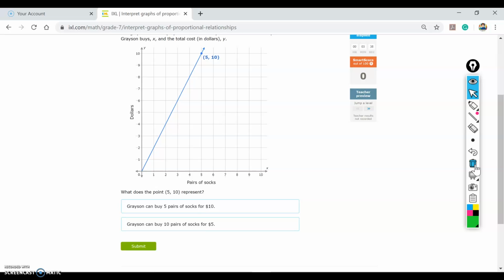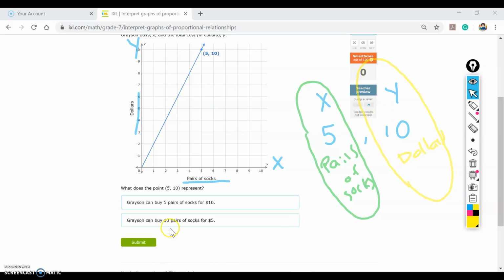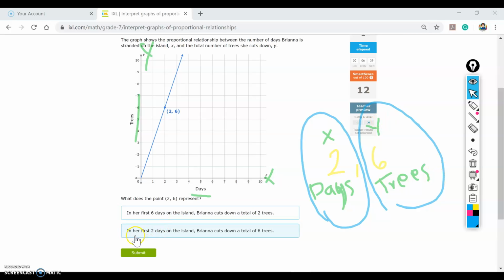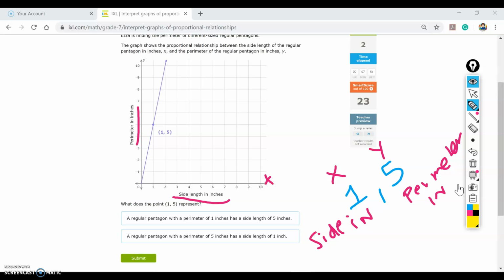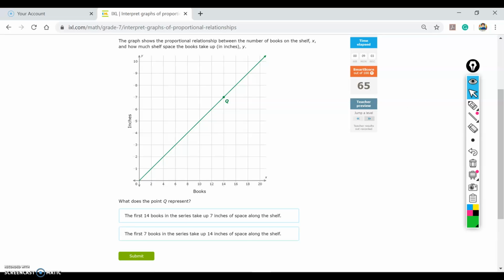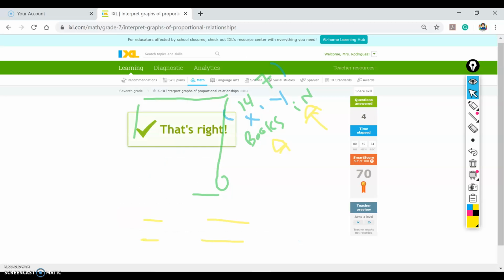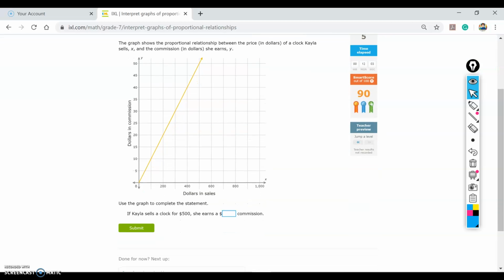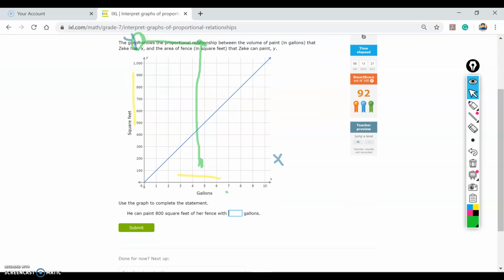IXL Skill _ RMH